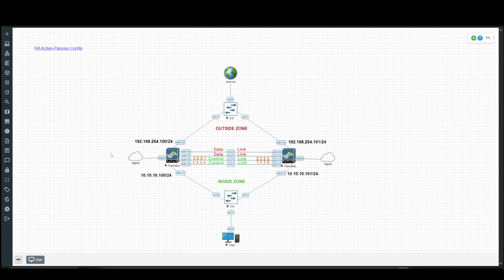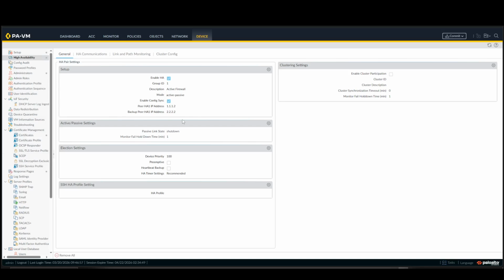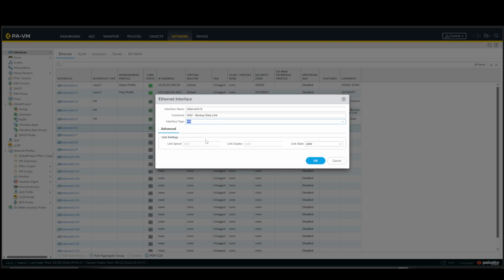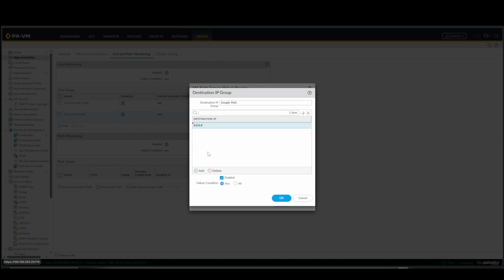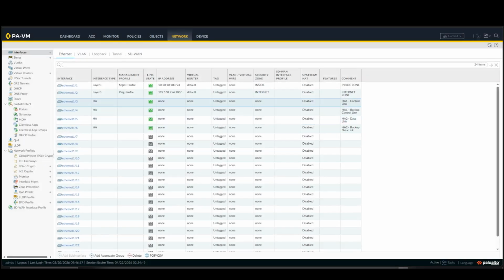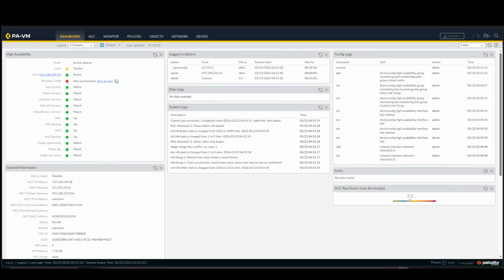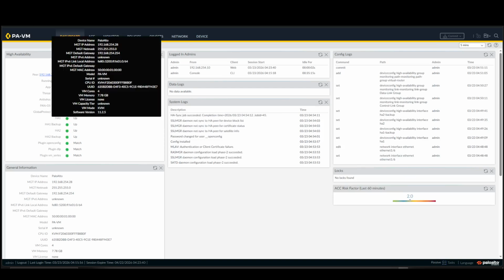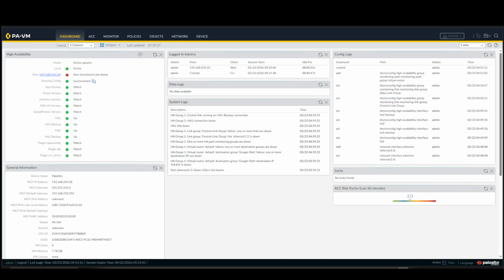Palo Alto HA Active-Passive Lab | High Availability + Failover Testing (Real-World Setup)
In this lab, I walk through how to configure Palo Alto Networks High Availability (HA) in Active-Passive mode to provide firewall redundancy and automatic failover.

This is a real-world enterprise scenario where two firewalls are deployed as a single logical unit to ensure continuous network availability.

🔧 What You’ll Learn:
- How Active-Passive HA works on Palo Alto firewalls
- HA1 (control link) configuration
- HA2 (data link) configuration for session synchronization
- HA group setup and election priority
- Configuration synchronization between firewalls
- Failover testing and validation
- Troubleshooting HA issues

🧠 Lab Topology:
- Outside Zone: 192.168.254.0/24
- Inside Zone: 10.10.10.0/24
- HA1 (Control): 1.1.1.1 / 1.1.1.2
- HA2 (Data): 2.2.2.1 / 2.2.2.2
- Two Palo Alto firewalls configured in Active-Passive mode

💡 Key Skills Demonstrated:
- Palo Alto NGFW High Availability configuration
- Redundant firewall design
- Session synchronization (HA2)
- Failover validation and testing
- Enterprise network resilience architecture

🚀 Real-World Use Cases:
- Data center firewall redundancy
- Enterprise high-availability network design
- Zero-downtime security infrastructure
- Critical application uptime protection

👨‍💻 About Me:
I’m Travis Johnson, a Network Security Engineer specializing in Palo Alto firewalls, enterprise security operations, and real-world lab simulations aligned to production environments.

📌 If you're a recruiter or hiring manager looking for hands-on Palo Alto HA experience, feel free to connect.